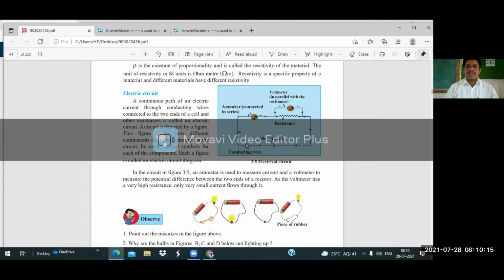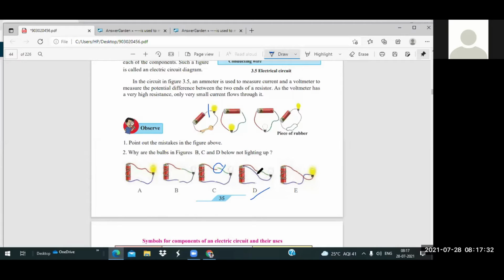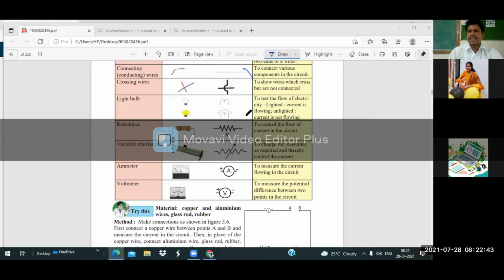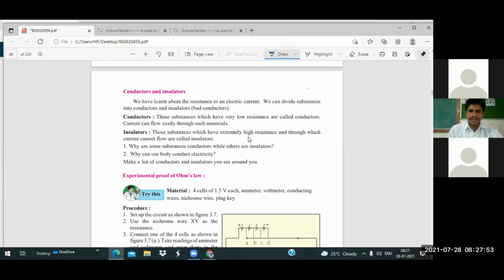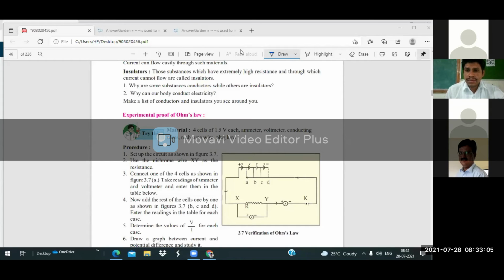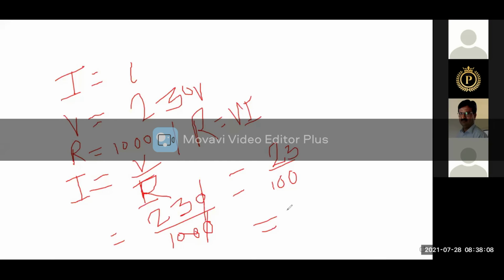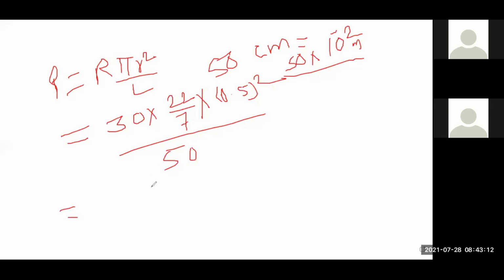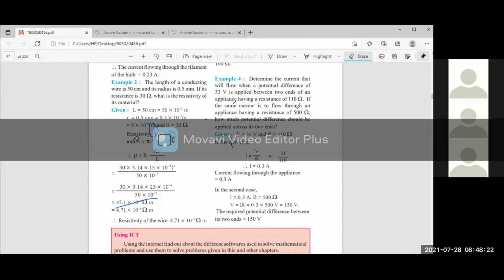Resistance , good conductor and insulator of electricity(Std-9th )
Explanation about electric circuit ,electric circuit diagram . And explanation  about the insulator and good conductor of electricity.